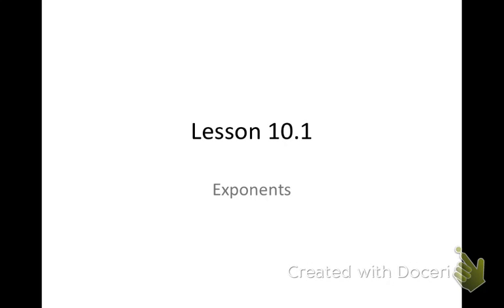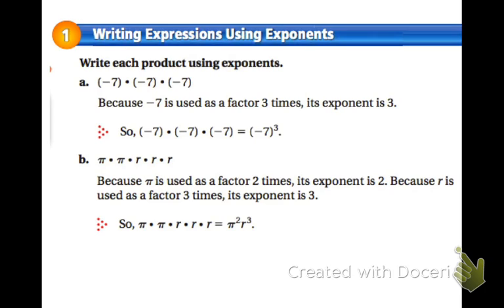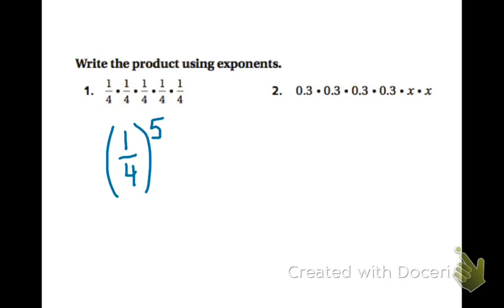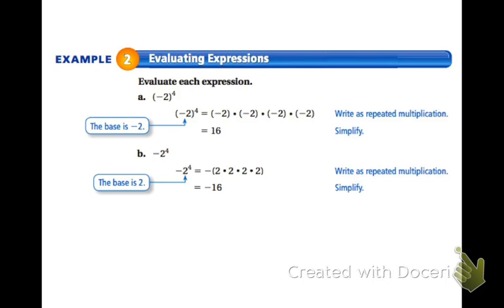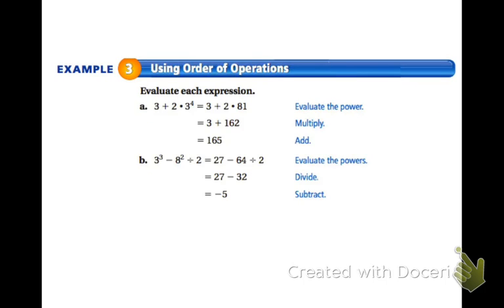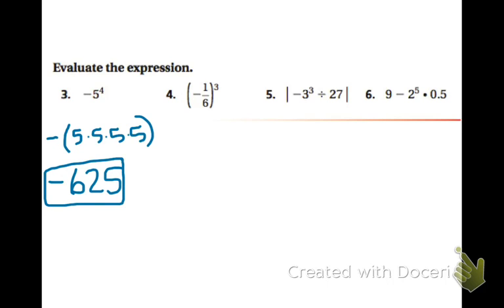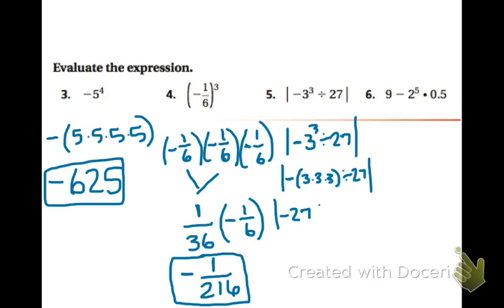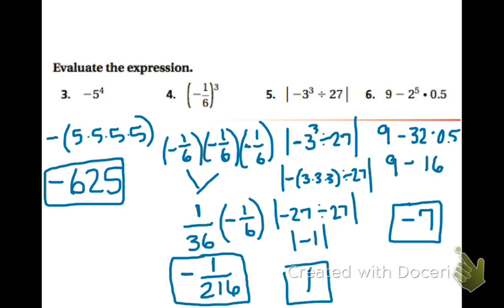Math 10.1 Exponents